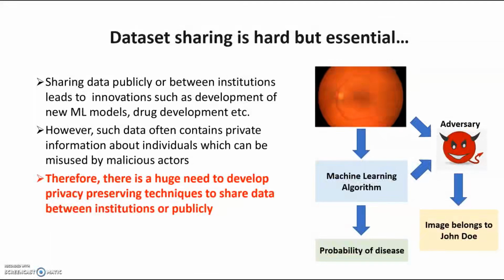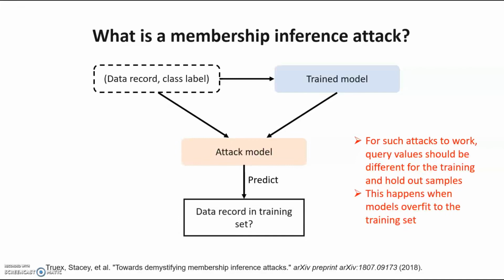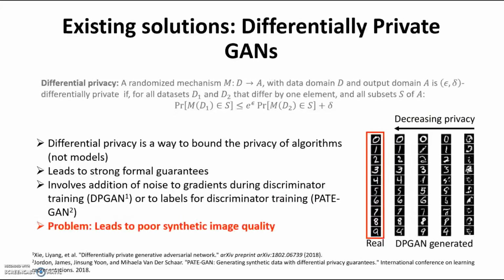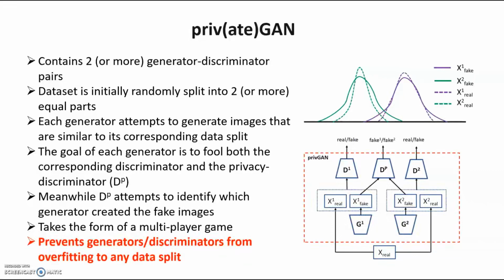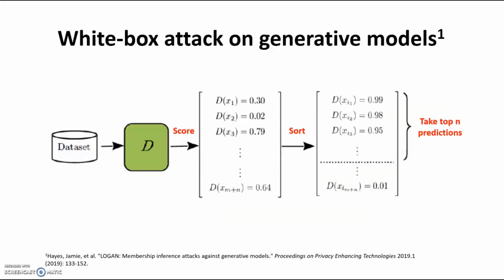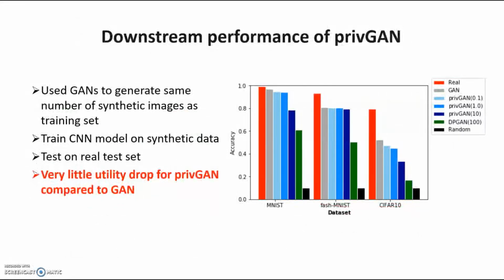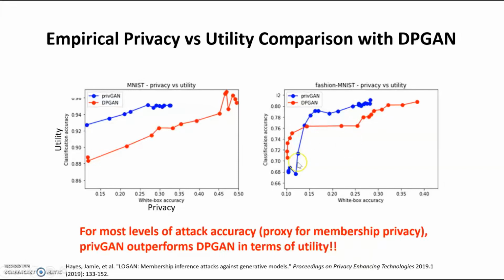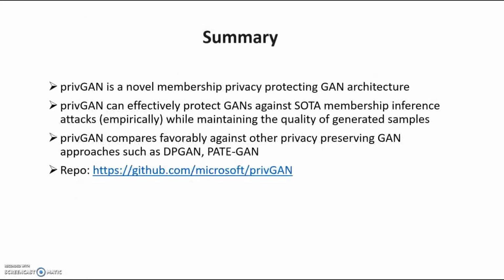privGAN Protecting GANs from membership inference attacks at low cost to utility